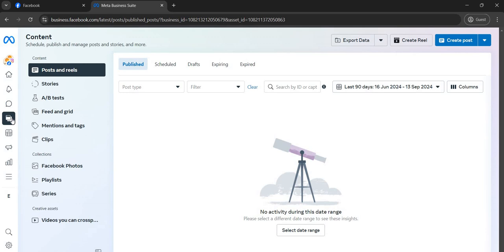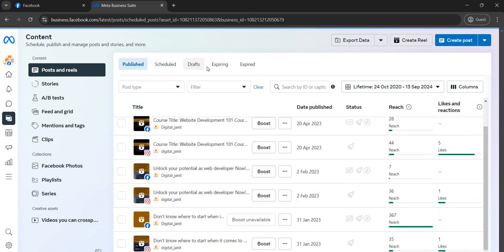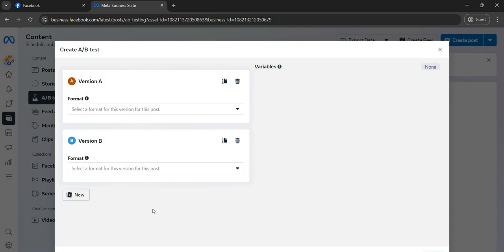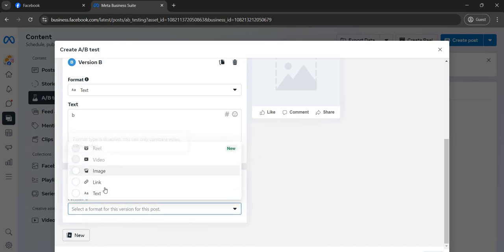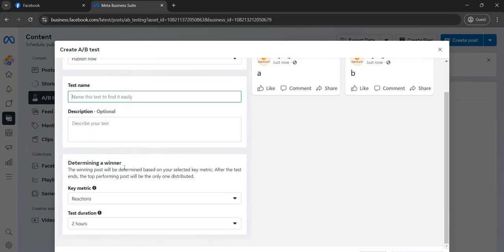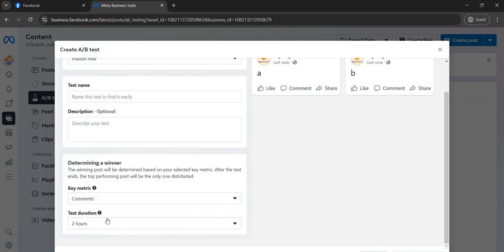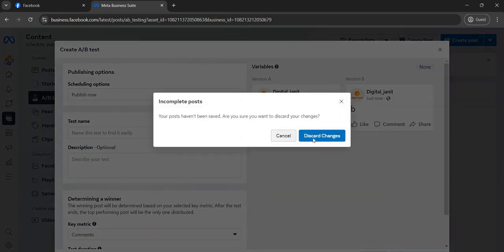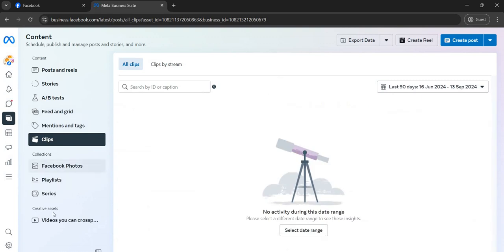How To Use Content in Meta Business Suite in English | Full Guide 2024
How To Use Content in Meta Business Suite in English

Learn how to create, schedule, and manage content efficiently in Meta Business Suite. Simplify your content workflow for Facebook and Instagram with our easy-to-follow tutorials!

✅ FOLLOWS US-